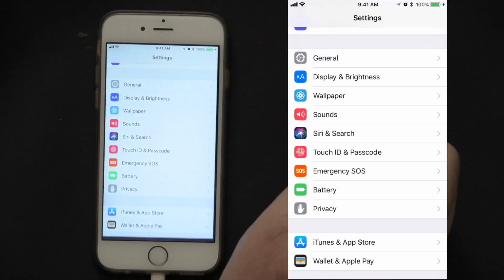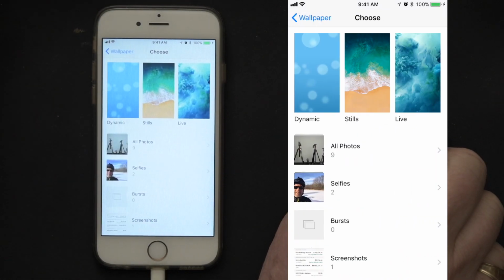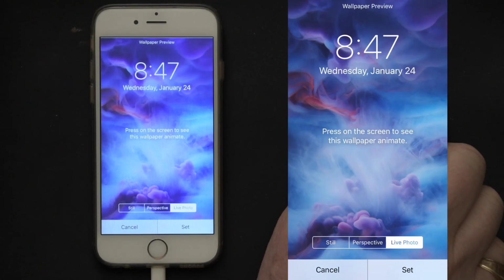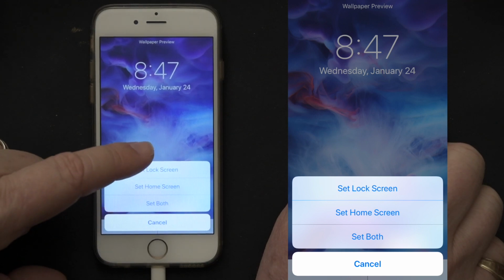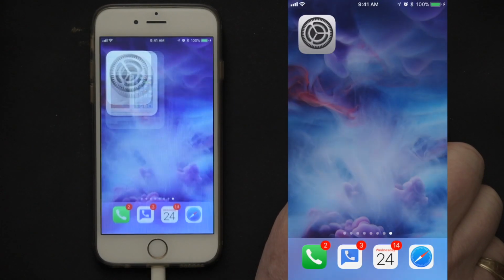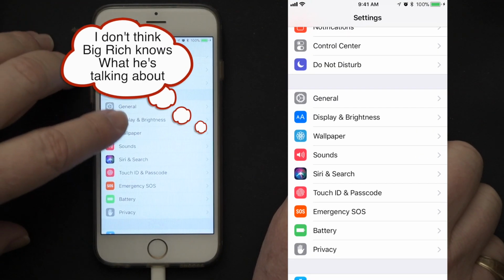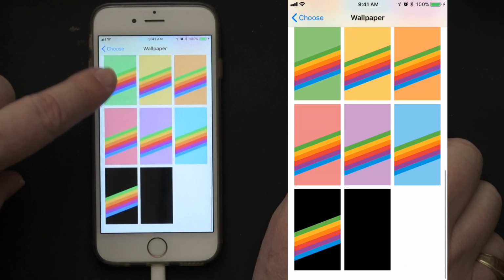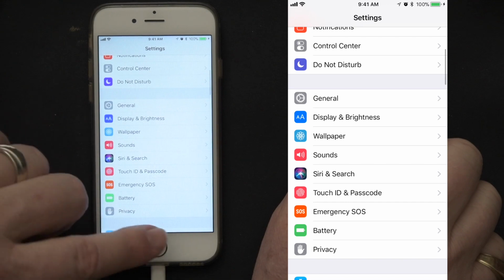iPhone Wallpaper Settings Tutorial with Big Rich Close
Big Rich takes you through changing your wallpaper picture on your iPhone and iPad.  Change your iPhone background, screen or wallpaper photo.